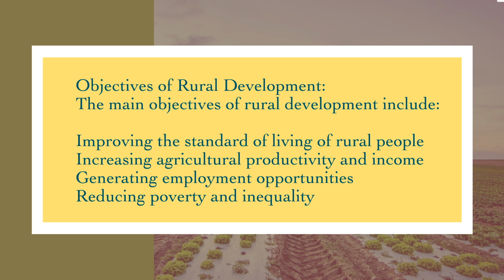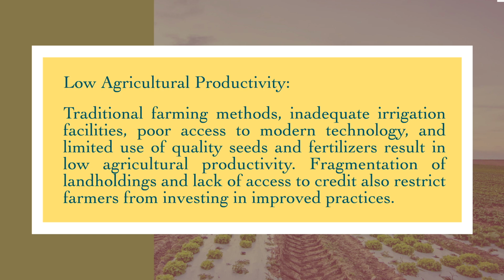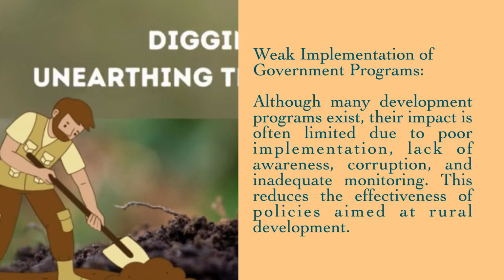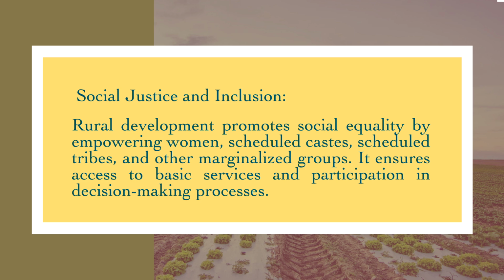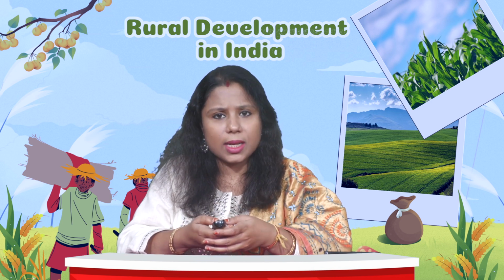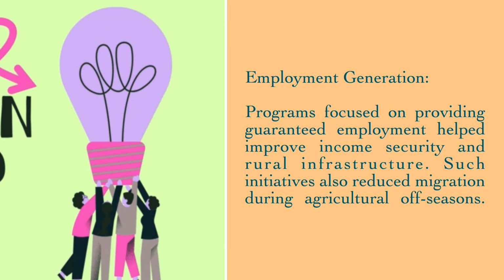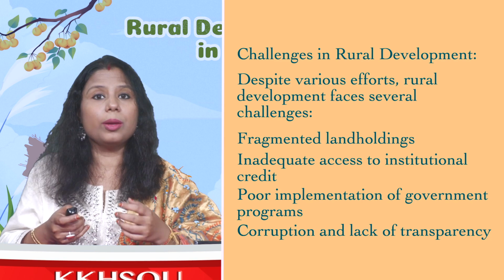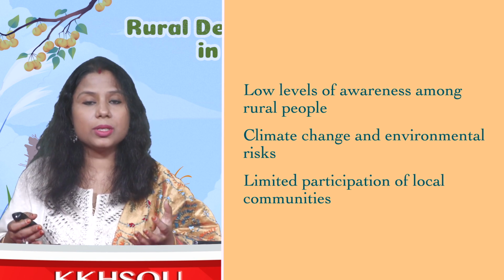Unit 4 Understanding Rural Development